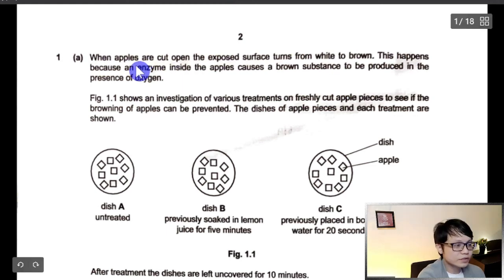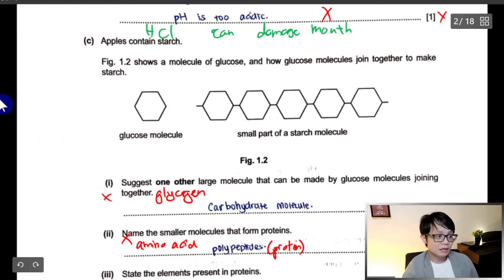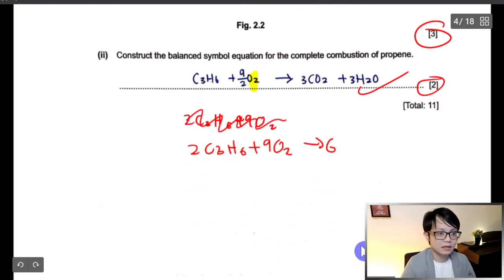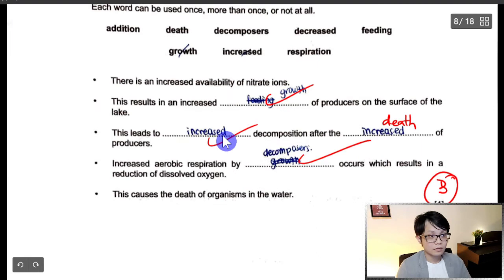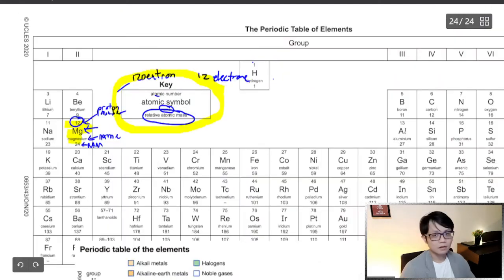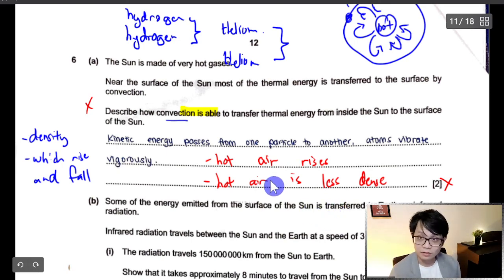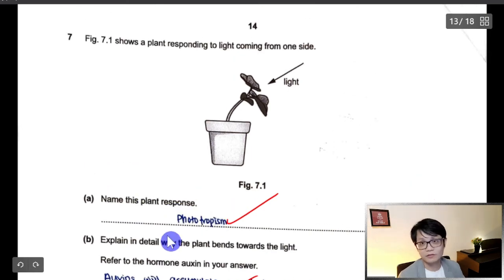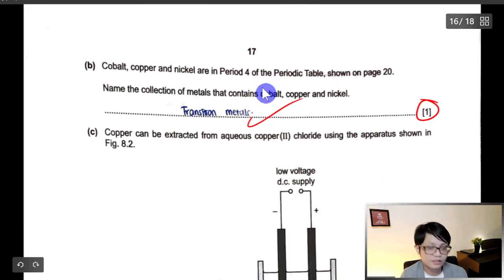- Combined Science- 0653/42- May/June 2019- part 1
- Combined Science
- 0653/42
- May/June 2019
- part 1